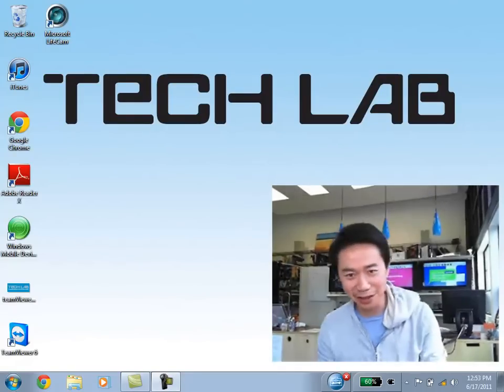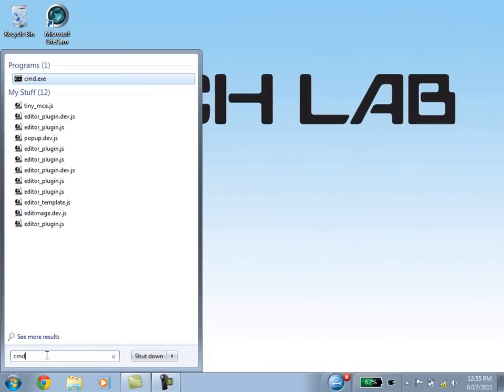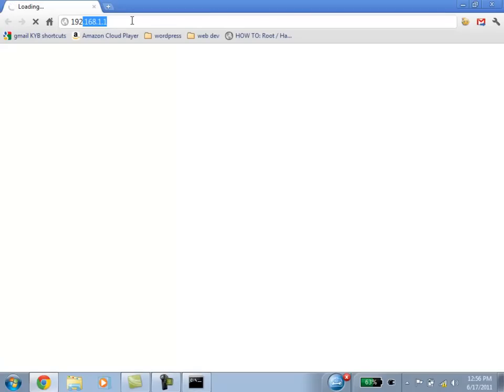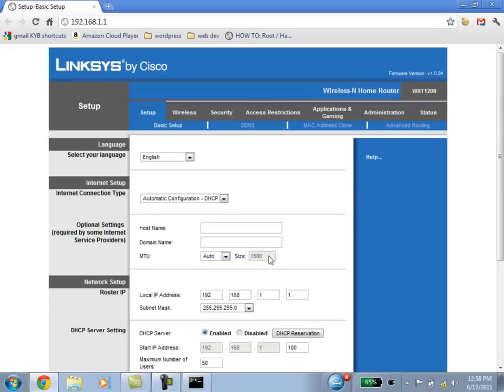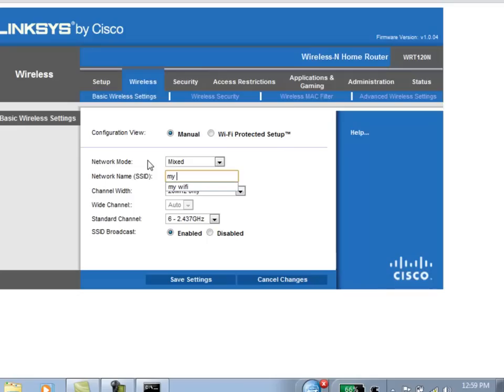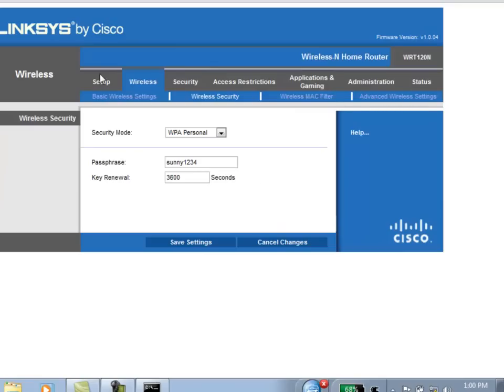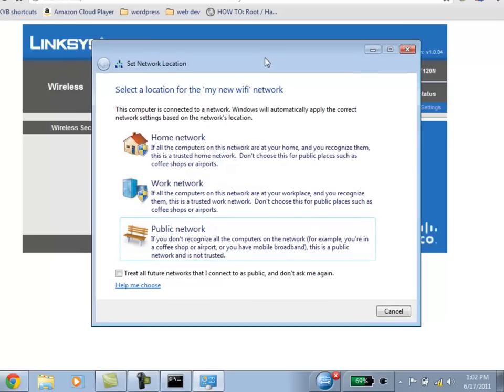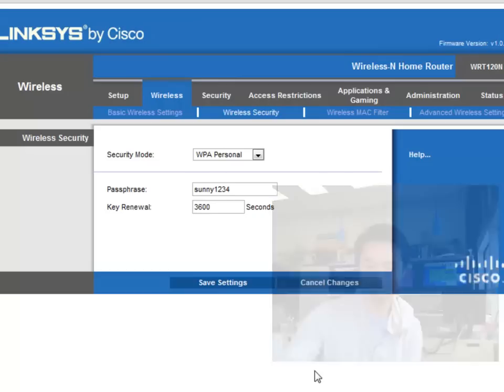How to Setup and Configure Any Wireless Router. Tech Lab Tutorial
In this video I will show you how to set up and configure a wireless router without having to install any software.  My method works for most routers.

What else would you guys like to see or need help with?